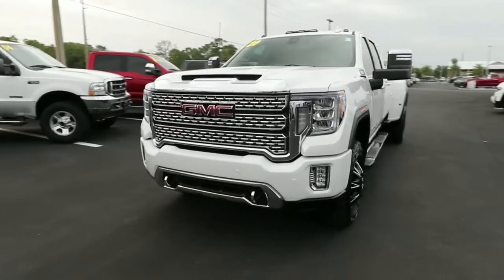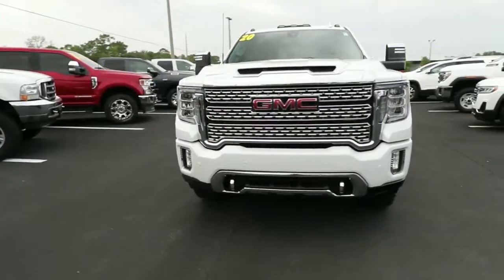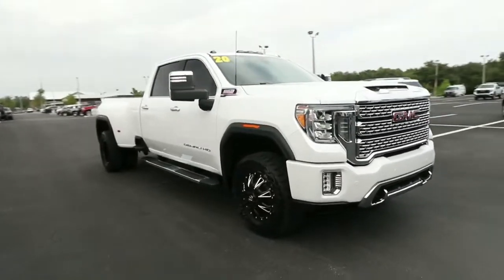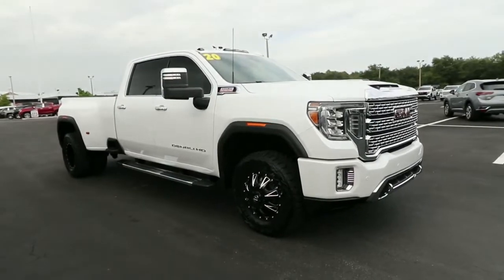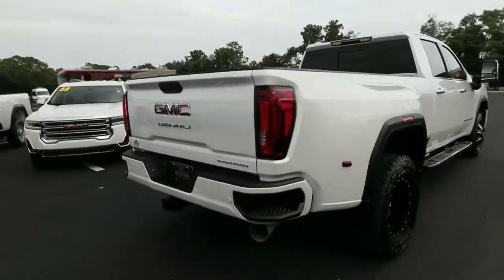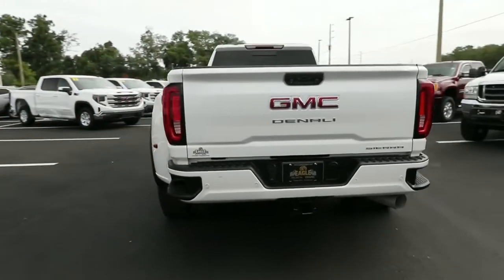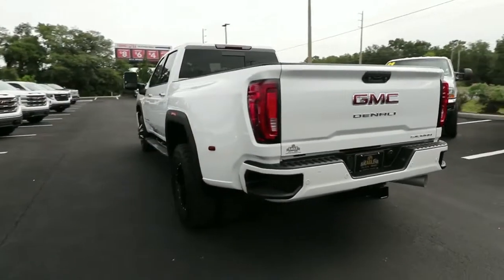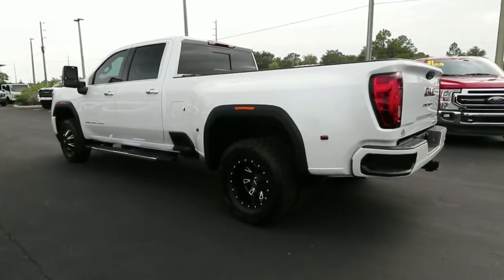2020 GMC Sierra 3500HD Ocala, The Villages, Brooksville, Chiefland, Homosassa FL 23767A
White Frost Tricoat  2020 GMC Sierra 3500HD available in Homosassa, Florida at Eagle Buick GMC. Servicing the Ocala, The Villages, Brooksville, Chiefland, FL area.
2020 GMC Sierra 3500HD Denali - Stock#: 23767A - VIN#: 1GT49WEY6LF100307

2020 GMC Sierra 3500HD Denali White Frost Tricoat This Sierra 3500HD is equipped with features such as Driver Alert Package I (Lane Change Alert w/Side Blind Zone Alert, Rear Cross Traffic Alert, and Ultrasonic Front & Rear Park Assist), Driver Alert Package II (Automatic Emergency Braking, Following Distance Indicator, Forward Collision Alert, and IntelliBeam Automatic High Beam On/Off), Preferred Equipment Group 5SA (120-Volt Bed Mounted Power Outlet, 120-Volt Instrument Panel Power Outlet, 12-Volt Rear Auxiliary Power Outlet, 2 USB Ports (First Row), 2 USB Ports Inside Console, 2nd Row Dual USB Charge-Only Ports, 2nd Row Heated Outboard Seats, 2-Speed Active Transfer Case, 4G LTE Wi-Fi Hotspot Capable, 6 Rectangular Chromed Tubular Assist Steps, Chrome Recovery Hooks, Compass Located In Instrument Cluster, Deep-Tinted Glass, Electric Rear-Window Defogger, Electrical Lock Control Steering Column, Floor-Mounted Center Console, GMC Connected Access Capable, HD Rear Vision Camera, Heated Driver & Front Outboard Passenger Seats, Hitch Guidance w/Hitch View, Integrated Trailer Brake Controller, In-Vehicle Trailering System App, Keyless Open & Start, LED Cargo Area Lighting, Manual Tilt-Wheel/Telescoping Steering Column, OnStar & GMC Connected Services Capable, Polished Exhaust Tip, Power Door Locks, Power Front Passenger Windows w/Express Up/Down, Power Front Windows w/Driver Express Up/Down, Power Rear Windows w/Express Down, Power Sliding Rear Window w/Defogger, ProGrade Trailering System, Remote Vehicle Starter System, Safety Alert Seat, Signature Denali Grille w/High Gloss Black Mesh, Spray-On Pickup Bed Liner w/Denali Logo, Steering Wheel Audio Controls, Unauthorized Entry Theft-Deterrent System, Universal Home Remote, Ventilated Driver & Front Passenger Seats, and Wireless Charging), 10-Speed Automatic, 4WD, Jet Black Leather, 10-Way Power Driver Seat Adjuster w/Lumbar, 10-Way Power Passenger Seat Adjuster w/Lumbar, 3.42 Rear Axle Ratio, 3.73 Rear Axle Ratio, 4-Wheel Disc Brakes, 7 Speakers, ABS brakes, Air Conditioning, Alloy wheels, AM/FM radio: SiriusXM with 360L, Apple CarPlay/Android Auto, Auto High-beam Headlights, Auto-dimming door mirrors, Auto-dimming Rear-View mirror, Automatic temperature control, Bose Premium 7 Speaker Sound System, Brake assist, Bumpers: body-color, Compass, Delay-off headlights, Driver door bin, Driver Memory, Driver vanity mirror, Dual 220-Amps Primary/170-Amps Aux Alternators, Dual front impact airbags, Dual front side impact airbags, Electronic Stability Control, Engine Block Heater, Exhaust Brake, Forge Perforated Leather-Appointed Seat Trim, Front anti-roll bar, Front Bucket Seats, Front Center Armrest, Front dual zone A/C, Front fog lights, Front License Plate Kit, Front reading lights, Front wheel independent suspension, Fully automatic headlights, Garage door transmitter, Genuine wood console insert, Genuine wood door panel insert, HD Radio, Heated door mirrors, Heated front seats, Heated rear seats, Heated steering wheel, Heavy-Duty 80 Amp Battery, Illuminated entry, Low tire pressure warning, Memory seat, Navigation System, Occupant sensing airbag, Outside temperature display, Overhead airbag, Overhead console, Panic alarm, Passenger door bin, Passenger vanity mirror, Pickup Bed, Power door mirrors, Power driver seat, Power passenger seat, Power steering, Power windows, Premium audio system: Premium GMC Infotainment System, Radio: AM/FM w/Prem GMC Infotainment System & Navi, Rear reading lights, Rear seat center armrest, Rear step bumper, Rear window defroster, Remote keyless entry, Security system, SiriusXM w/360L, Speed control, Speed-sensing steering, Split folding rear seat, Standard Tailgate, Steering wheel mounted audio controls, Tachometer, Telescoping steering wheel, Tilt steering wheel, Traction control, Trailer Tire Pressure Monitor Sensors, Trip computer, Turn signal indicator mirrors, Variably intermittent wipers, Ventilat.